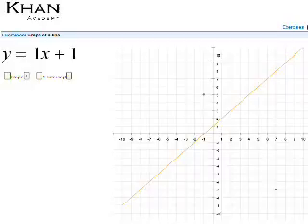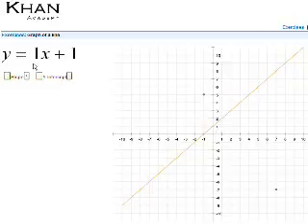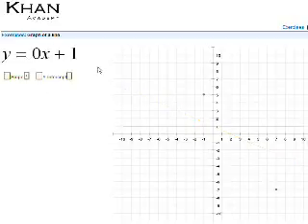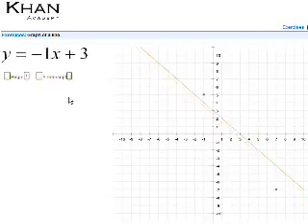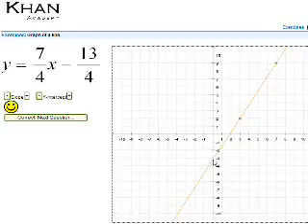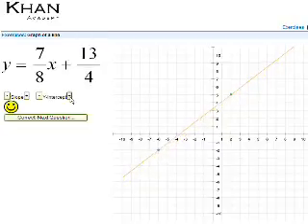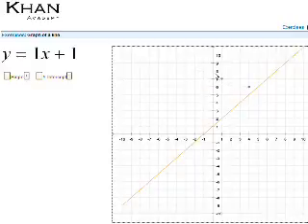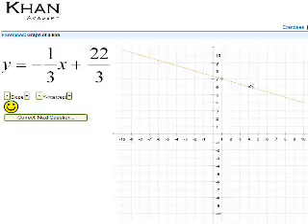Algebra Slope and Y intercept intuition